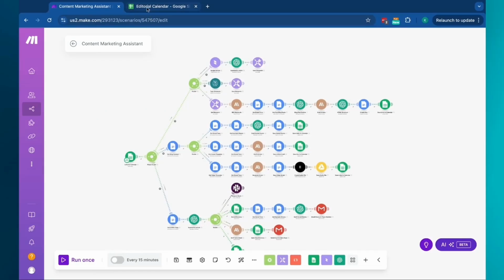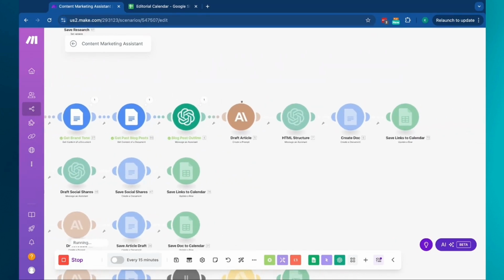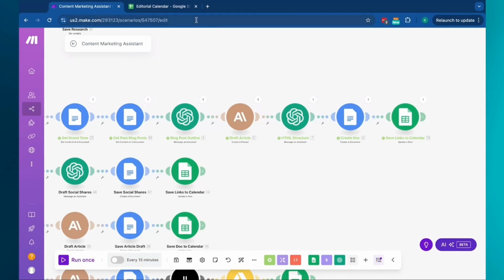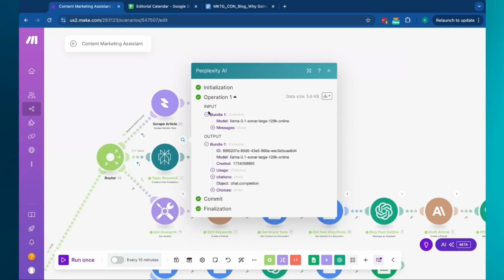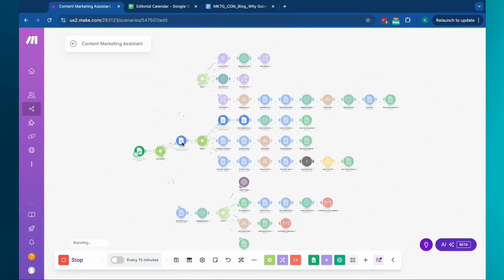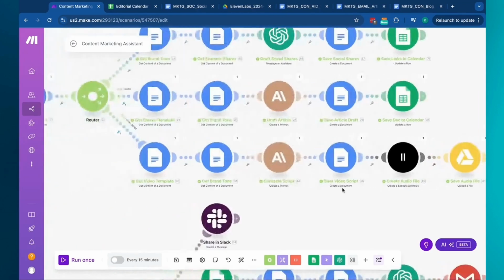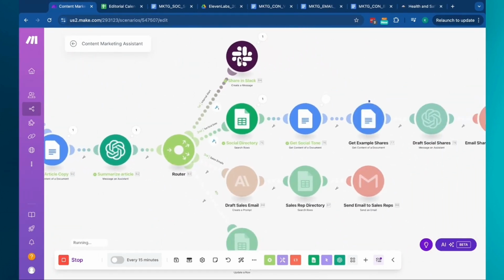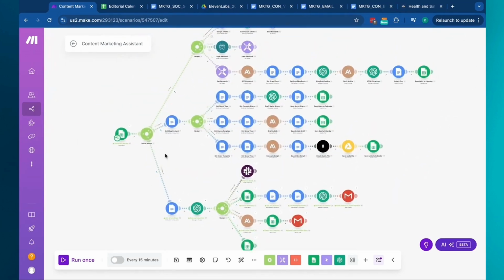Content Marketing Assistant - First Run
This is the first run of our AI-Powered content marketing assistant automation.